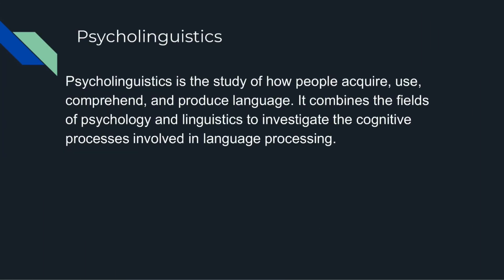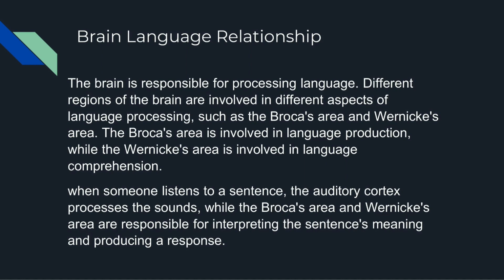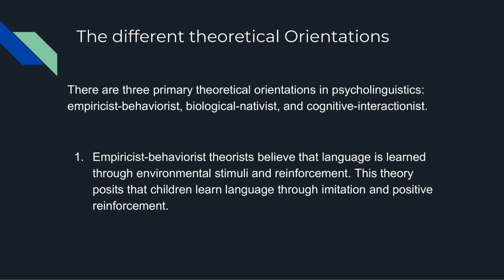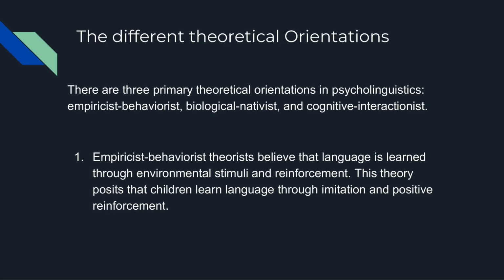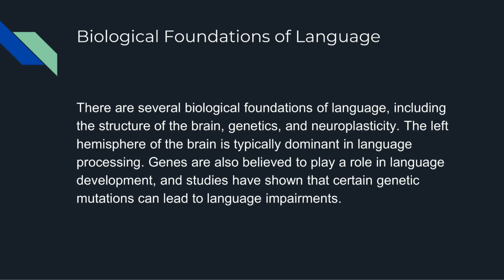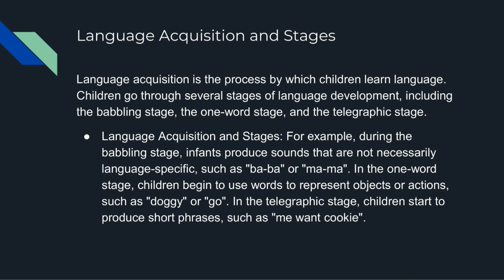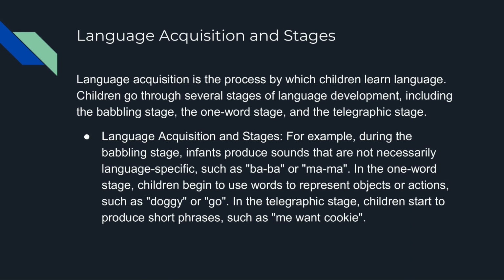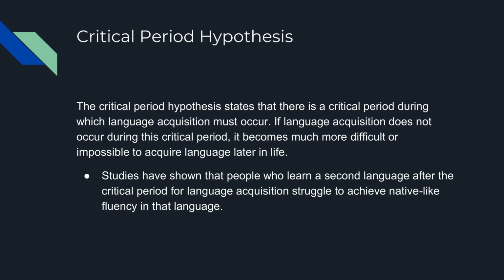Psycho-linguistics UGC NET Linguistics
Namaste,

This video will give you information about psycho-linguistics which will inspire you alott.